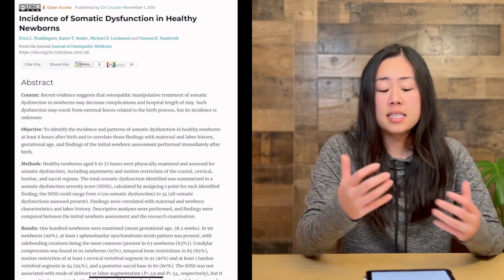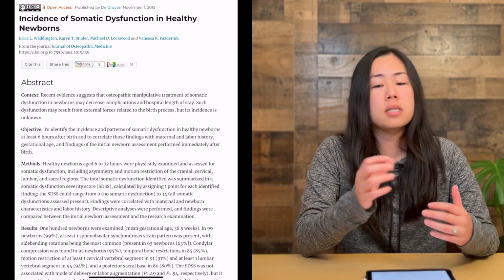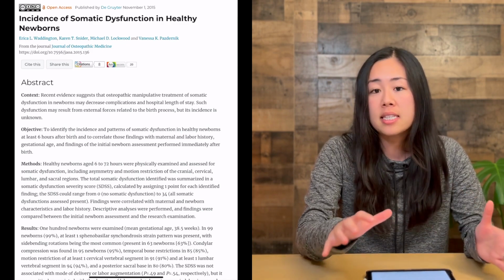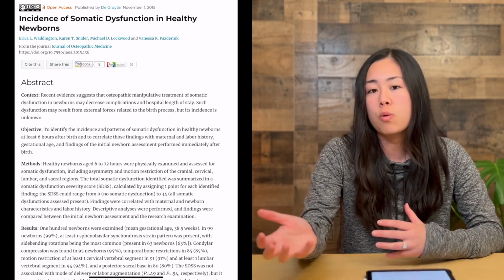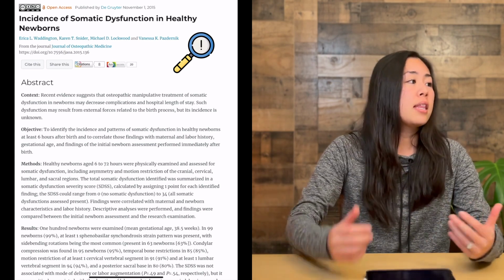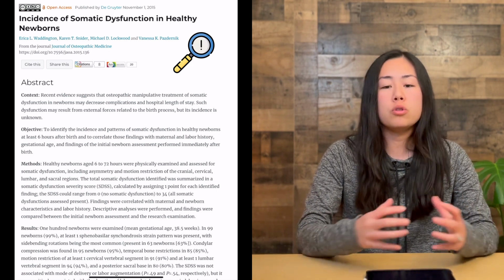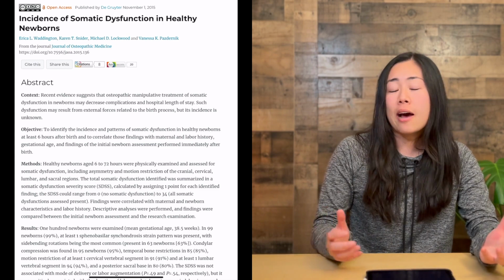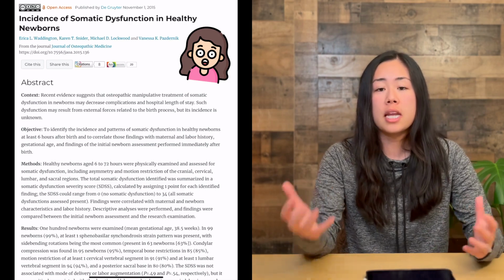Science and Solutions to Solve the Tongue Tie Puzzle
Hey there, moms! We know how important your baby's health is to you and one topic that's been making waves lately is tongue ties. 🗣️ It's been blamed for a whole range of pediatric health issues, leaving many of you with questions and concerns.

In this video 🎥, Dr. Rachel dives deep into the science behind tongue ties, going beyond just the challenges they can bring to breastfeeding, speech, and neurodevelopment. 🧠 We're here to uncover why we're seeing so many cases today and get to the root cause of all the trouble. 🤔

If you're a parent wondering if your baby has a tongue tie, or if you suspect it's the reason for their struggles with latching, uncomfortable nursing, gaining weight, colic, reflux and overall comfort, this video is for you! We've got you covered. 💪 You're not alone in this journey, and we're here to support you every step of the way! 💚

If you are looking for a more natural, holistic approach for your child's health, neurologically-focused chiropractic care is dedicated to helping kids and families thrive drug-free! Drs. Nicole and Rachel from Sprout Family Chiropractic are on a mission to educate parents like YOU that there is hope, answers and help for your child and your family. 🌱

Subscribe to our channel ✅ , like this video 👍🏽, share this channel with someone you think would benefit from this info 🤓 and learn more about how your family could benefit from chiropractic care on our social media 👀: